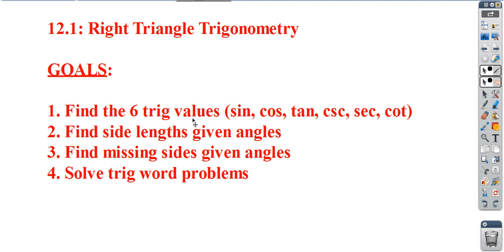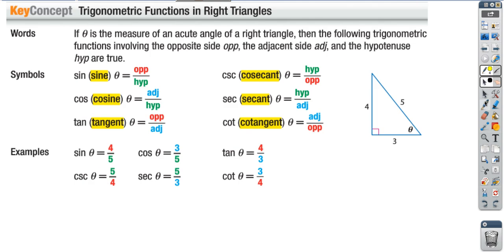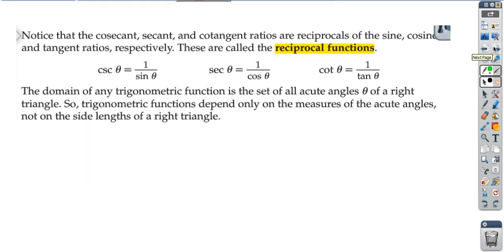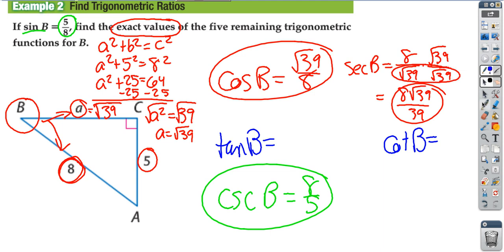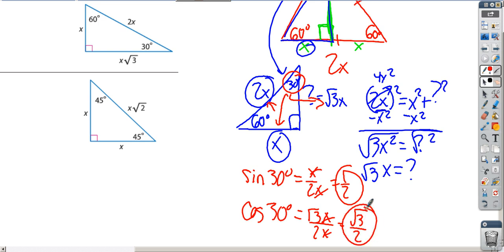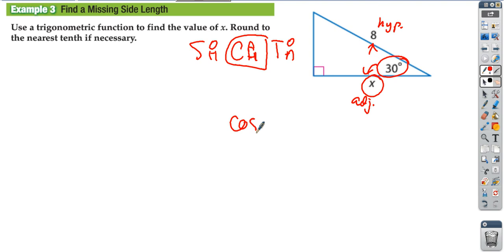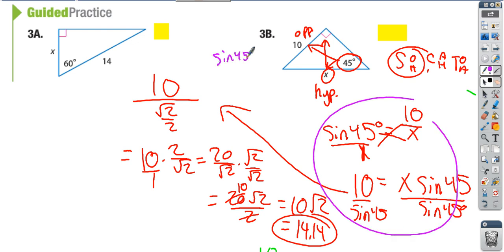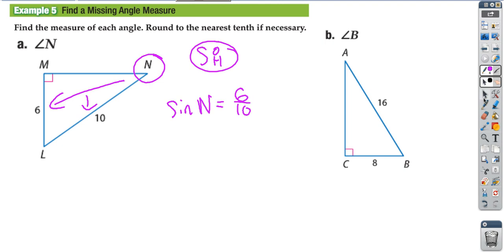12.1: Right Triangle Trigonometry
NOTE: Audio cuts out after 19:00; see this video for the last 8 minutes of the audio/video lecture

finding the trigonometry functions (sine, cosine, tangent, cosecant, secant, and cotangent), using angles to find missing sides, using sides to find missing angles, trigonometry word problems